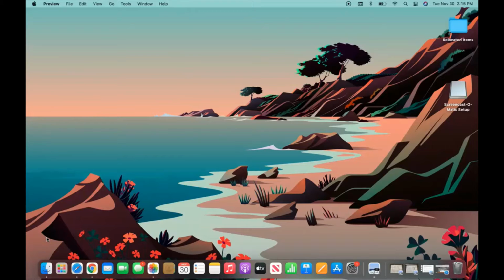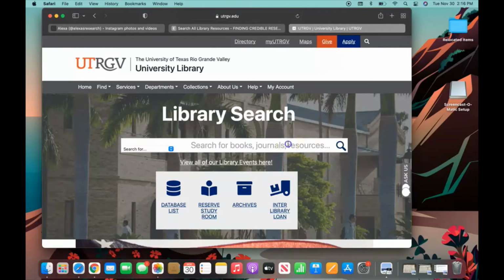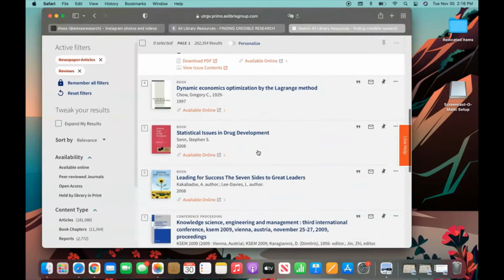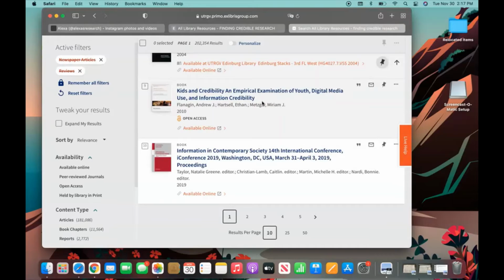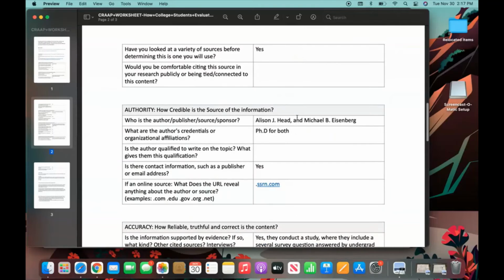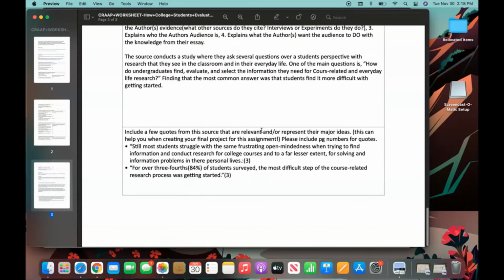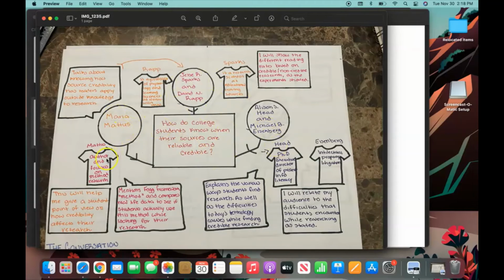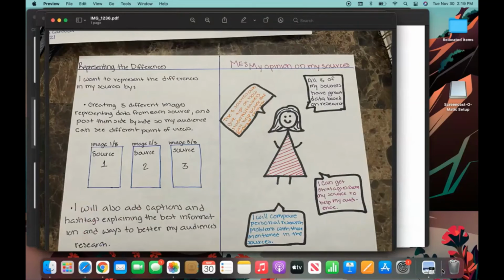FINAL EXAM 1302 BONNIE